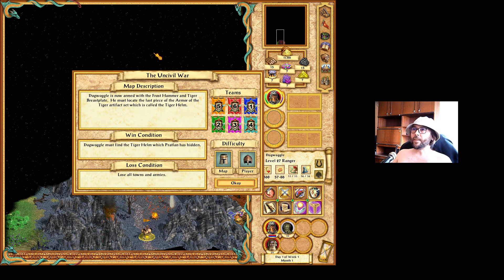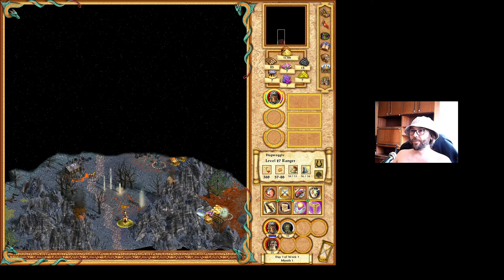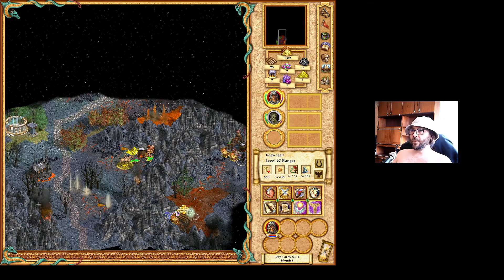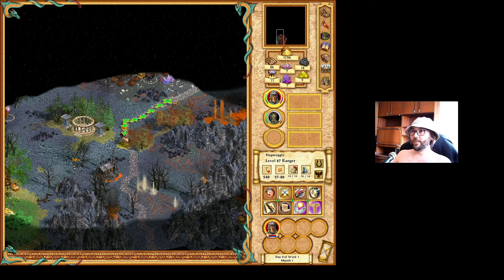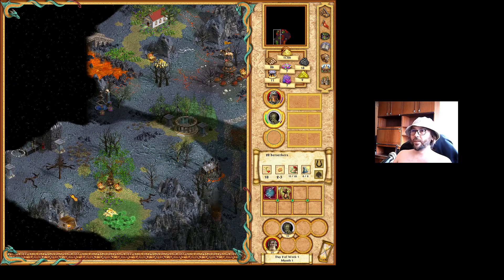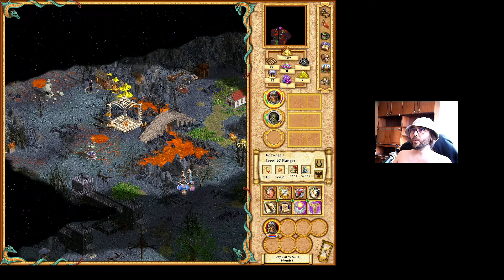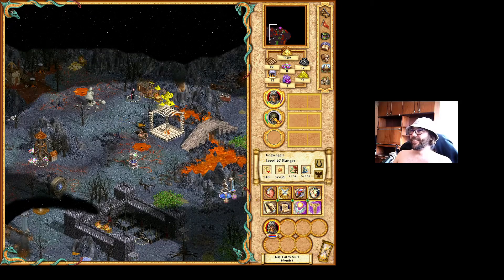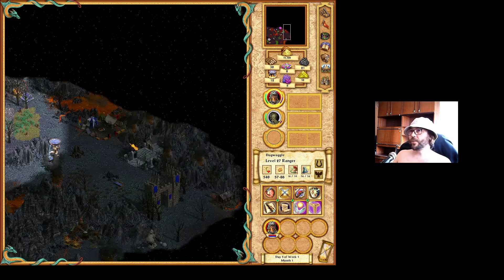Heroes of Might and Magic IV: The Uncivil War (Part 1) Gameplay 🎮🧙 Day 110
Gameplay video of Might Makes Right campaign - fourth campaign from the Gathering Storm expansion in Heroes 4. Mission 3 of 3 - The Uncivil War Part 1.